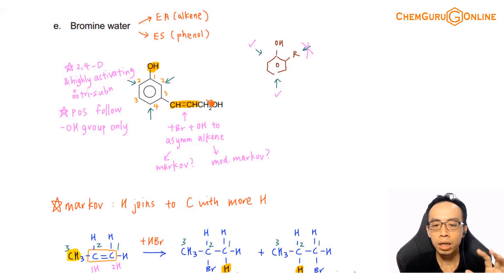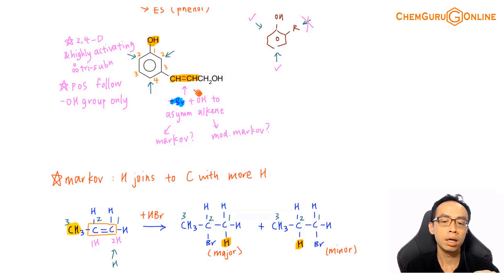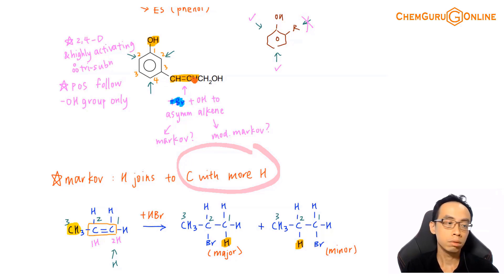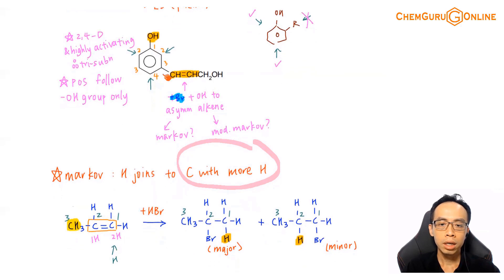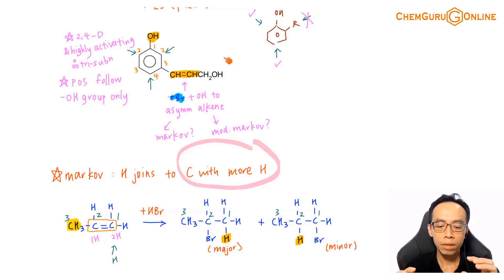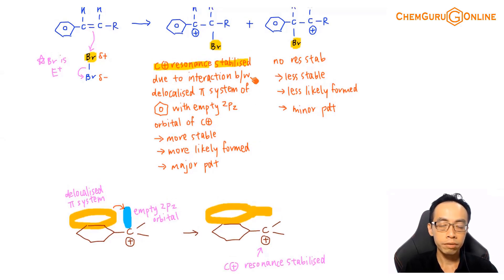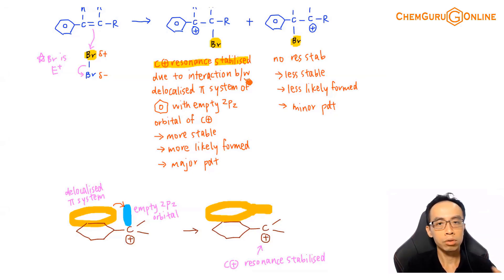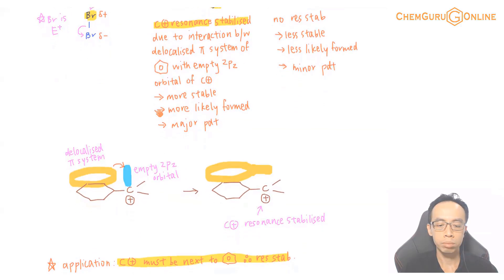How to Deduce Major Product when Markovnikov Rule Fails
In this video lesson we want to determine the major product formed when bromine water is added to the following compound.

There are 2 reactions to consider.

1. Electrophilic substitution of phenol

Since -OH group is highly activating, benzene will be very reactive and can undergo trisubstitution of bromine at positions 2, 4 and 6 with respect to -OH group.

Check out this video lesson to learn how to compare electrophilic substitution of benzene with -OH group and other substituents.

2. Electrophilic addition of alkene

With aqueous bromine we are adding Br and OH groups to alkene.

Since the alkene is asymmetrical we will have to determine the major product.

Usually we will be using Markovnikov Rule to deduce major product when hydrogen is added eg HCl, HBr, H2O.

Markovnikov Rule states that hydrogen will be added to the alkene carbon with more hydrogen to form the major product.

Since we are not adding hydrogen then we can consider modified Markovnikov Rule instead, where the electrophile is added to the alkene carbon with more hydrogen to form major product.

However in our compound, both alkene carbons have the same number of hydrogen, hence Markovnikov Rule is not useful to predict major product.

Let's consider the electrophilic addition mechanism and compare the stability of carbocations formed.

Notice when the carbocation is next to benzene, the delocalised pi system of benzene can interact with the empty p orbital of carbocation.

The carbocation is resonance stabilised and significantly more stable than the other carbocation.

Hence it will be more likely formed and give us the major product.

Remember when both alkene carbons have the same number of hydrogen, Markovnikov Rule fails.

In this case one of the alkene carbon will most likely be bonded to benzene.

To form the resonance stabilised carbocation, we will place the C+ next to benzene and bromine to the other carbon.

Finally OH- will join to the carbocation to form our major product.

Topic: Alkenes, Organic Chemistry, A Level Chemistry, Singapore